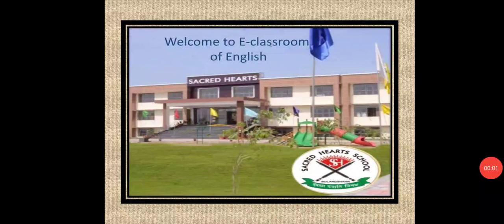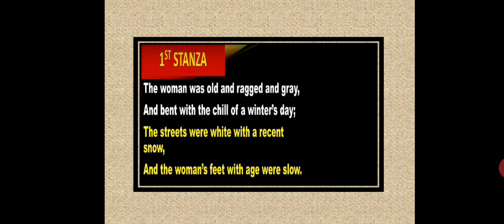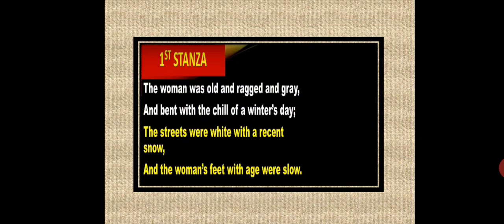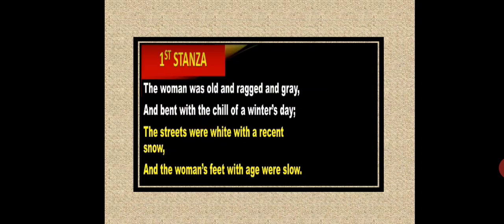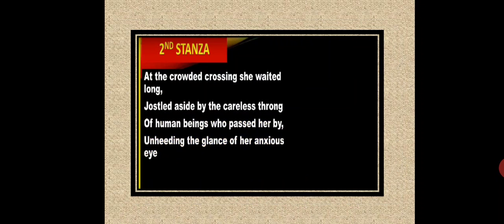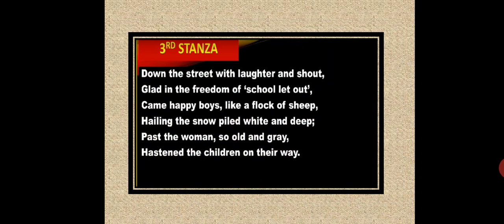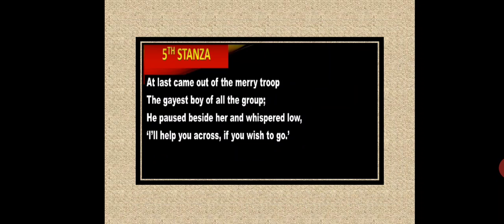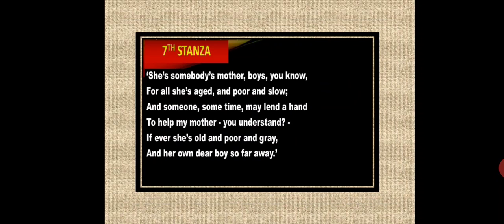Class VIII Poem-Somebody's Mother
November